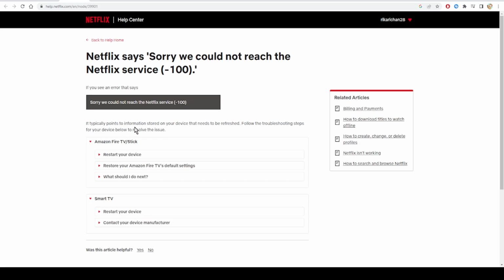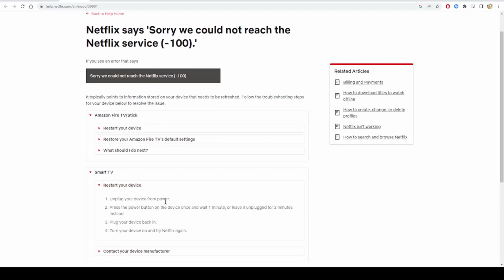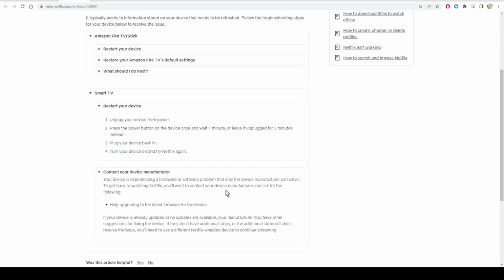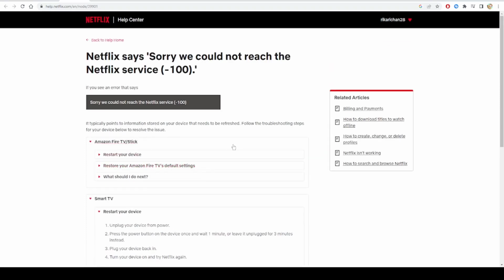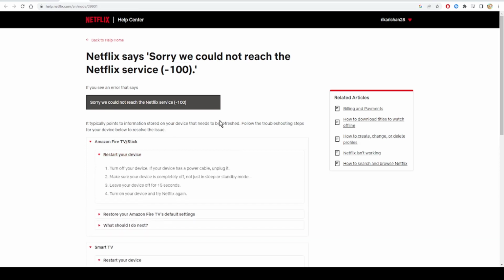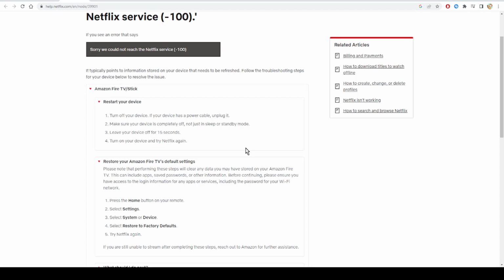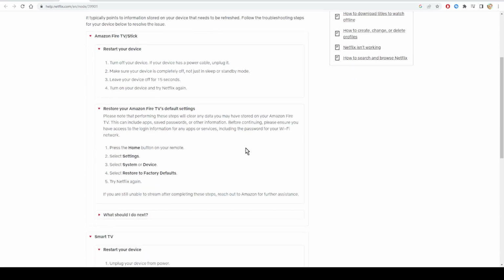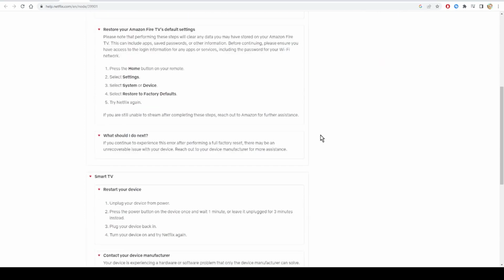How To Fix Could Not Reach Netflix Services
Today we talk about fix could not reach netflix services,netflix not working,sorry we could not reach the netflix service. please try again later.,how to fix sorry we couldn't reach netflix